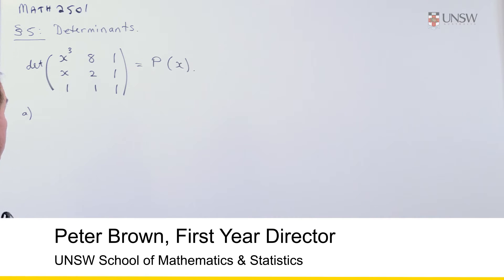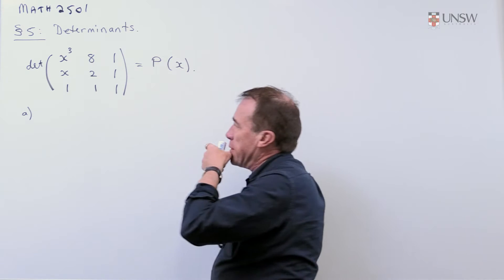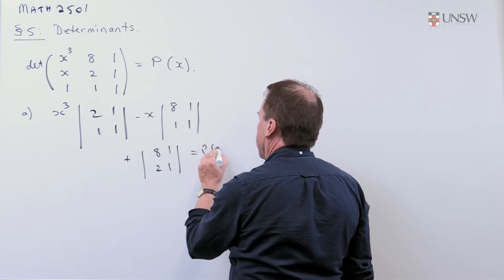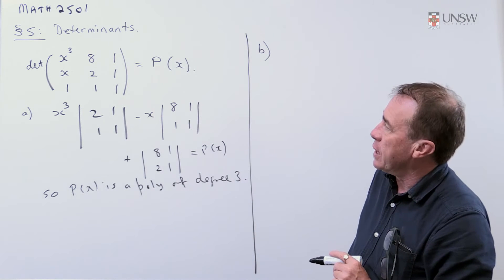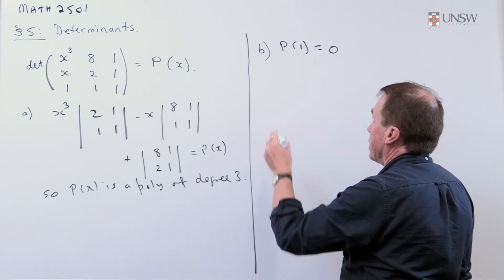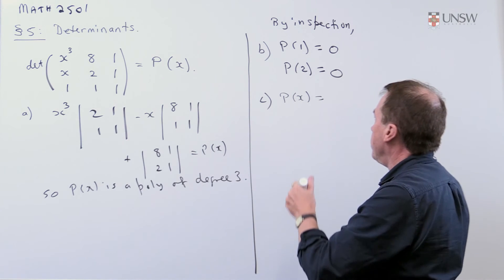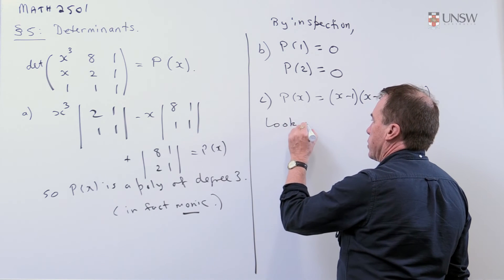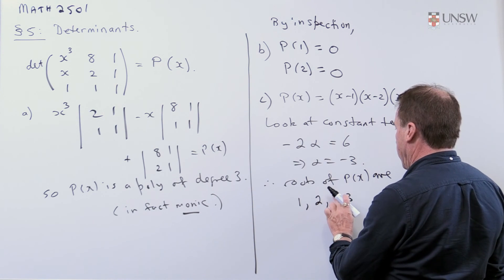Linear Algebra 11: Determinants and polynomials (Ch5 Pr1)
Computing the determinant as a polynomial function. Presented by Peter Brown from the UNSW School of Mathematics and Statistics.